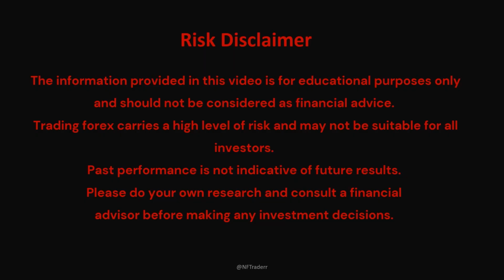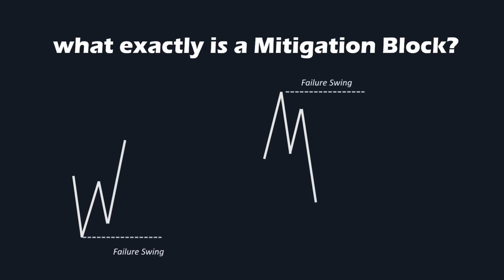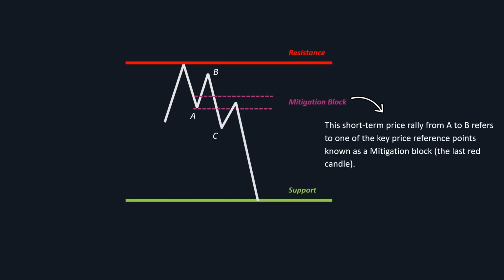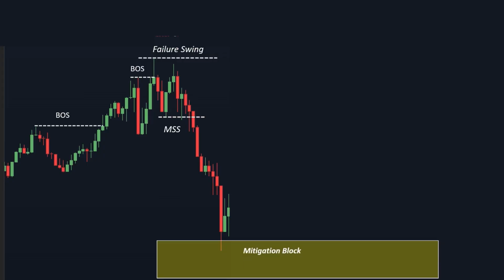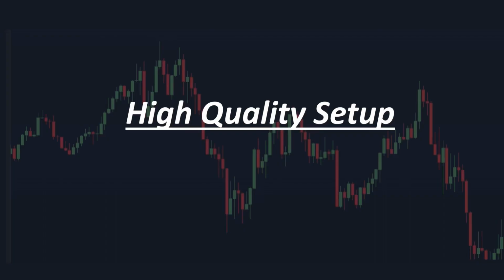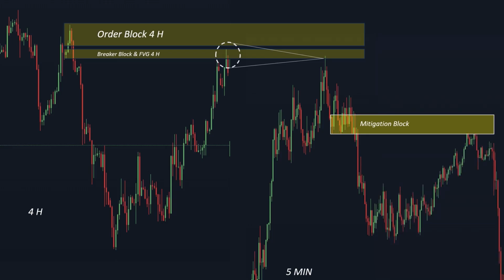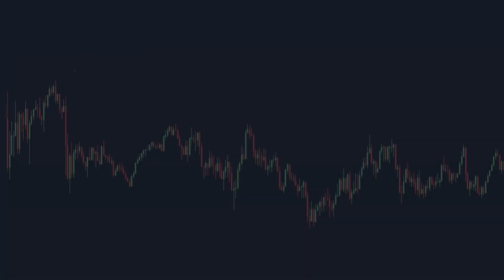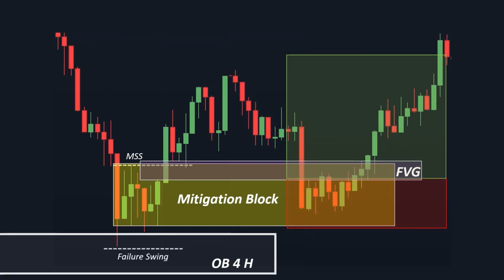The ICT Mitigation Block Strategy: What You Need to Know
ICT & Smart money course

In this episode, we will explore Mitigation blocks and show you how to use them and how you can use this concept to improve your chart analysis.

Mastering this concept will provide insights into identifying high-probability trading
setups on the price chart and help you avoid missing perfect trades.